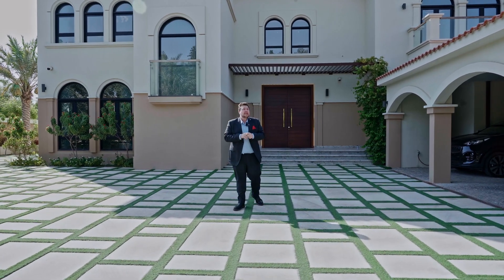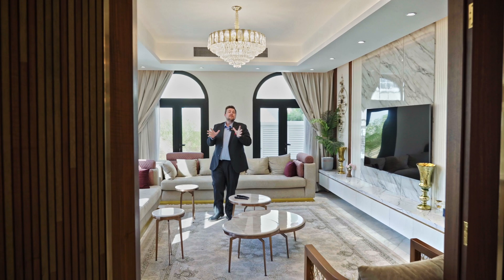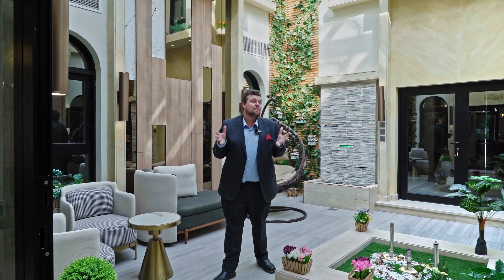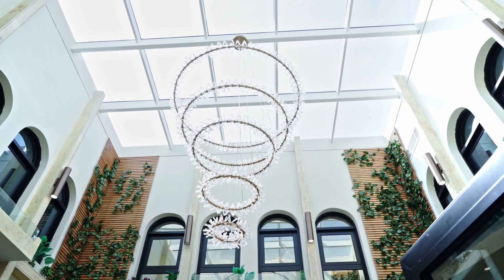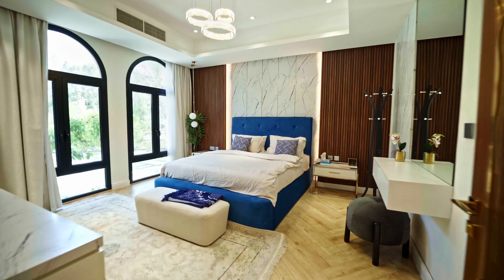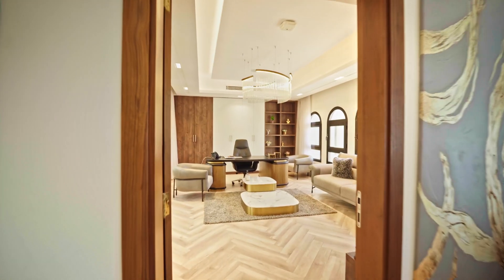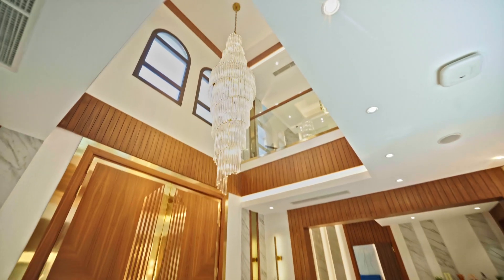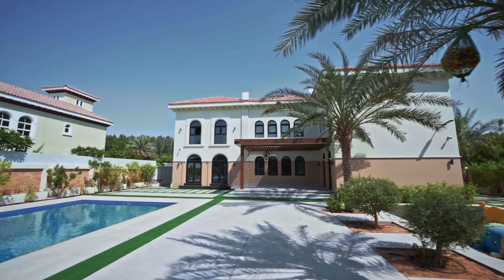Luxurious 8 bedroom villa for sale in Dubai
On this episode of dubizzle in the house, we have a 17 million dirham villa which spreads across 18770 square feet located in The Aldea, The Villa, Dubai. It's a fully furnished, 8 bedroom villa with an incredible interior. This huge property is located in a serene, family-friendly community close to major connecting roads and entertainment hotspots.

Details:

9,500 SqFt
8 beds
11 baths
Private Pool
Maids Room
Huge 18,770 SqFt Plot
Corner Unit
Fully Furnished
Newly Renovated

Property Address: The Aldea, The Villa, Dubai, UAE
Listing Price: AED 16,999,999

في هذه الحلقة، نقدم لكم فيلا فخمة بقيمة 17 مليون درهم، تمتد هذه التحفة المعمارية على 18,700 قدم مربع في "ذا فيلا"، دبي.

استعدوا لاكتشاف فيلا فاخرة مكونة من 8 غرف نوم مفروشة بالكامل مع تصميم داخلي رائع، في مجتمع هادئ ومثالي للعائلات، وأيضا موقع استراتيجي يضمن لك سهولة الوصول الى الطرق الرئيسية وأماكن الترفيه.

تفاصيل العقار:
مساحة الأرض: 18,700 قدم مربع
المساحة الداخلية: 9,500 قدم مربع
عدد الغرف: 8 غرف نوم
عدد الحمامات: 11 حمام
حمام سباحة خاص
غرفة خادمة
(فيلا كورنر (زاوية
مفروشة بالكامل
تم تجديدها حديثاً

مقدمة من قبل
AFS Real Estate

لا تفوتوا مشاهدة هذه التحفة المعمارية، شكرا لمتابعتكم!